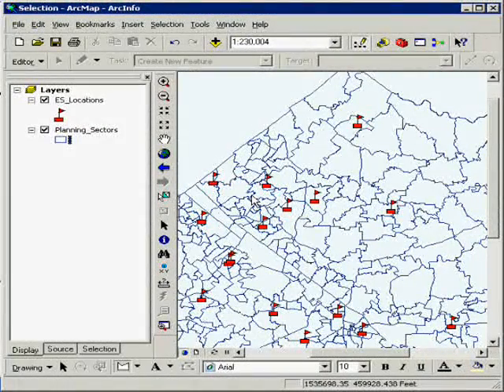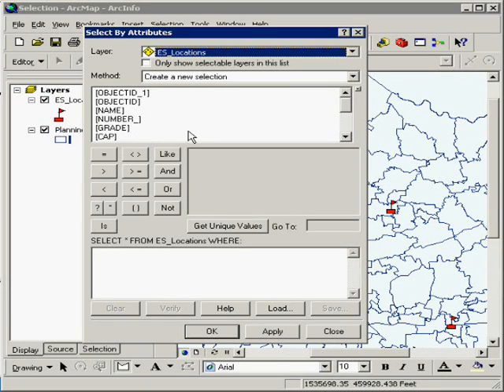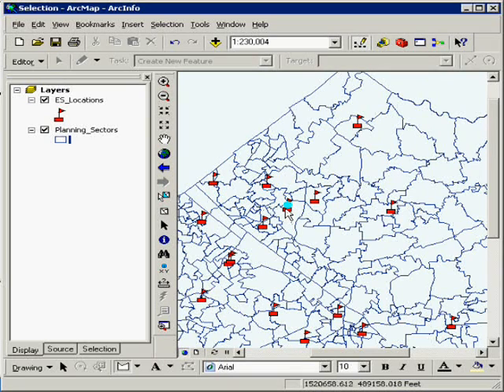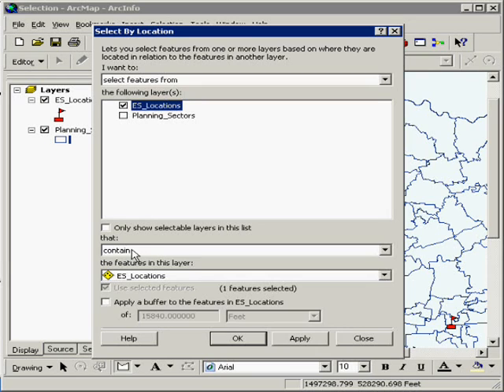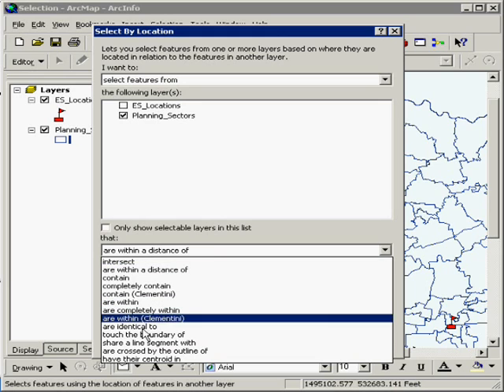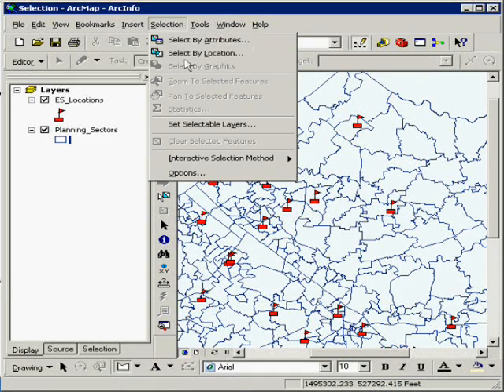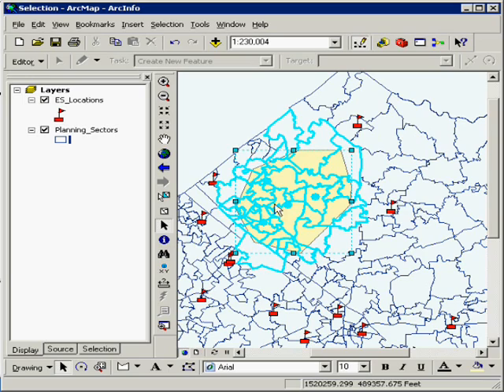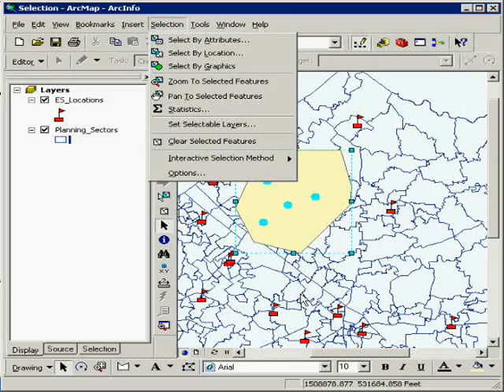ArcMap Selection Types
This tutorial covers the three ArcMap selection types.